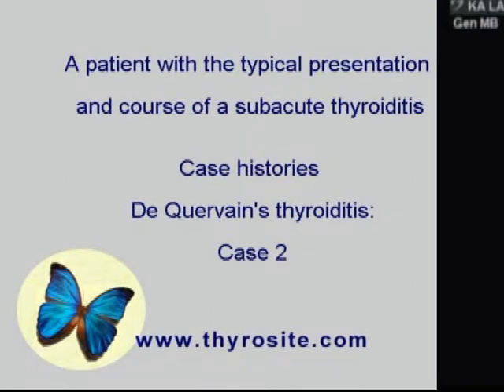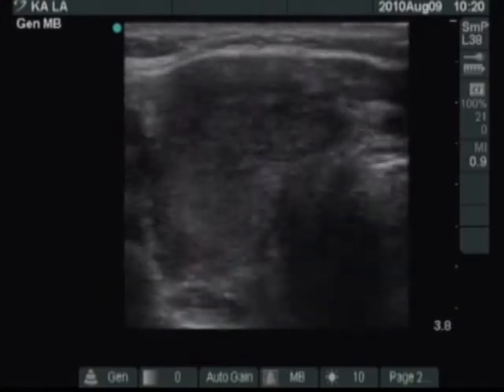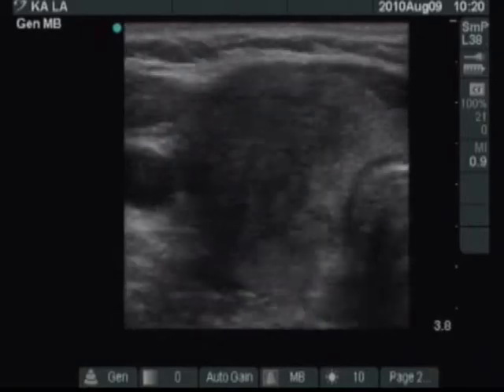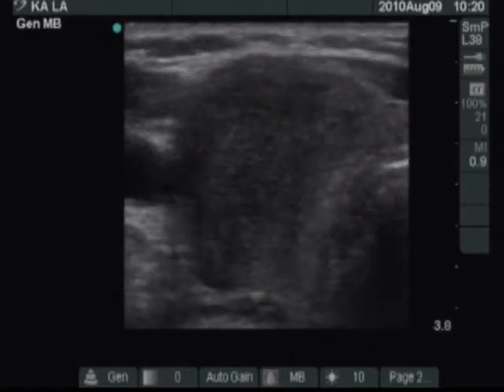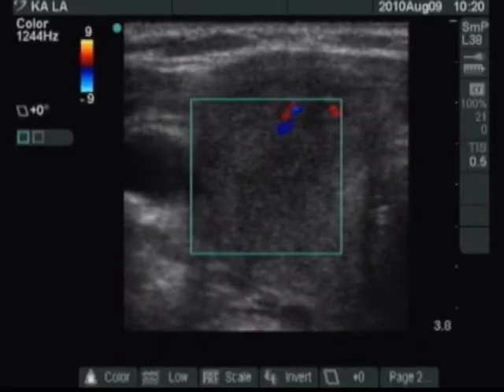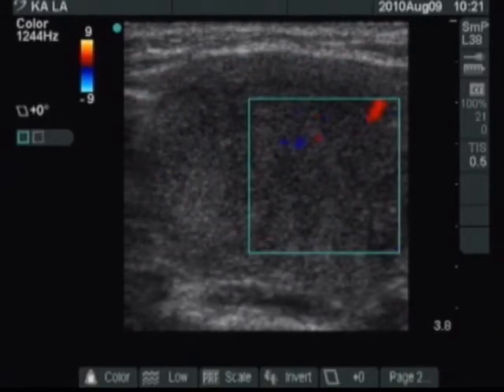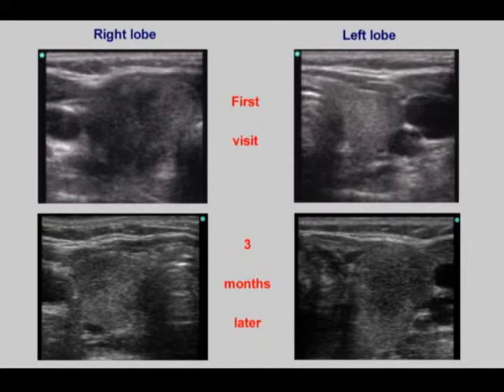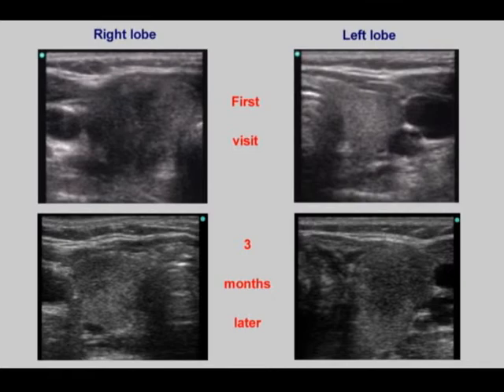De Quervain's thyroiditis - case 2